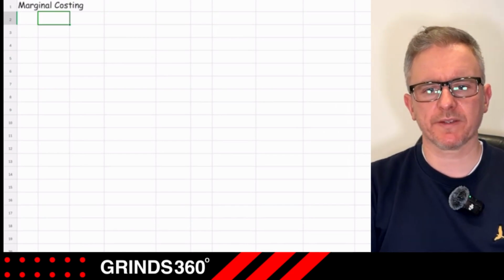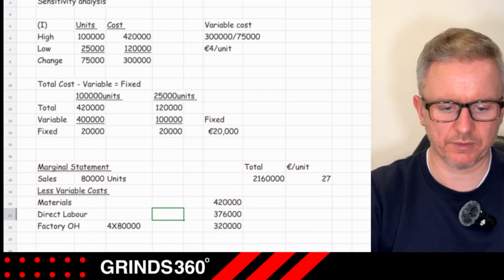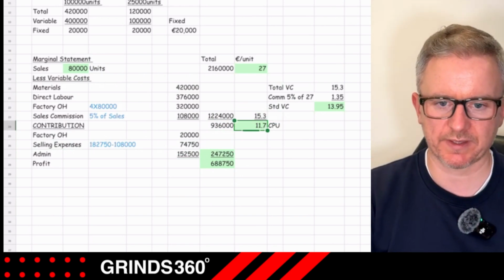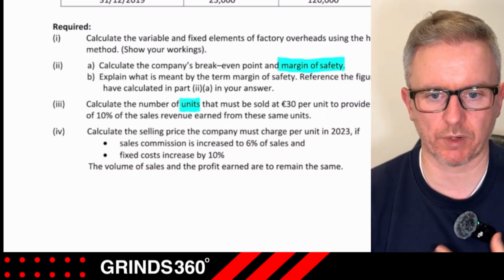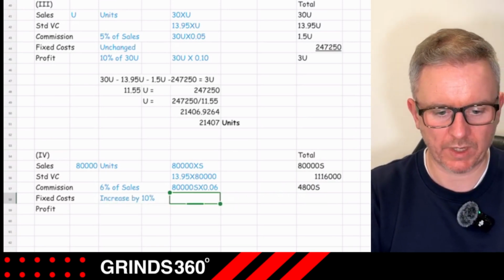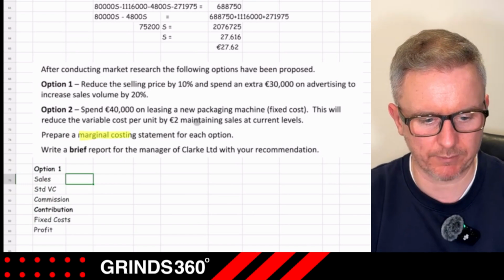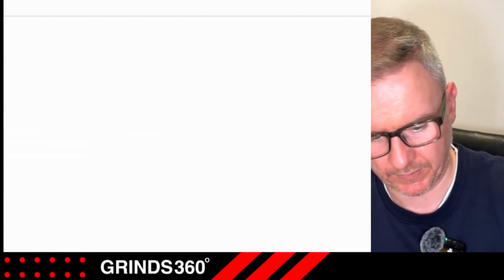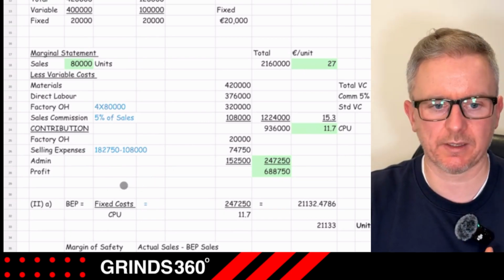LC Accounting | Marginal Costing